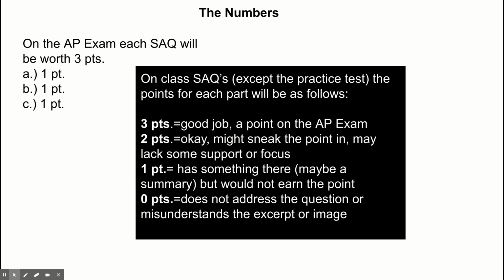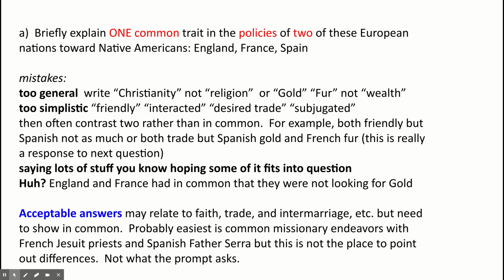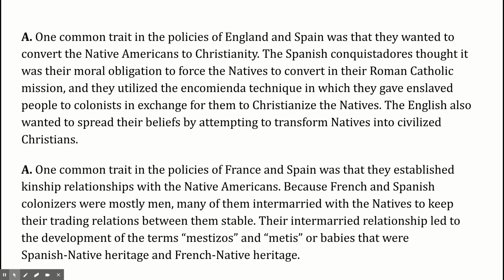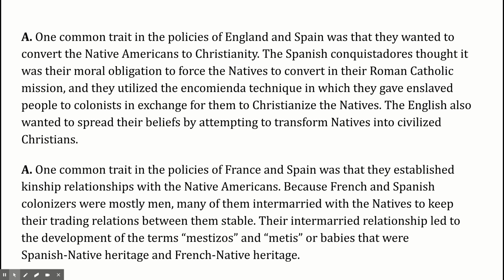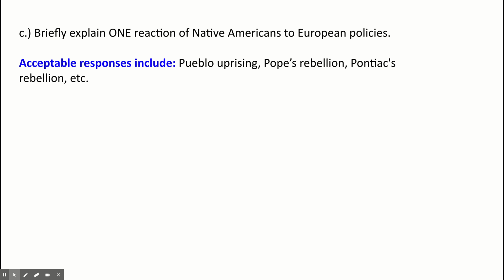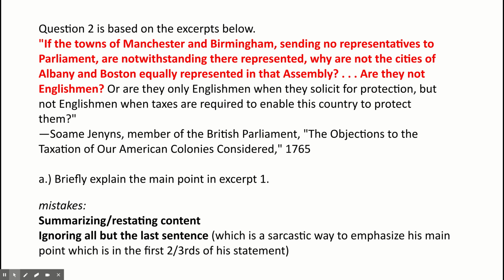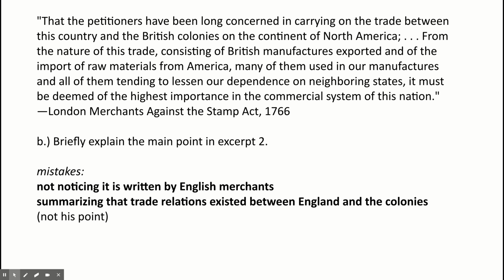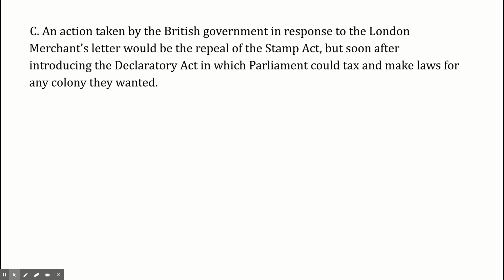SAQ Exam #1 2020